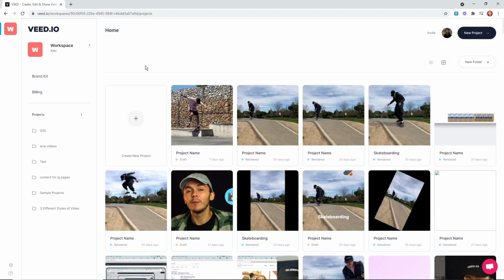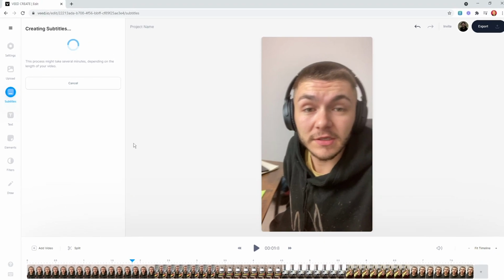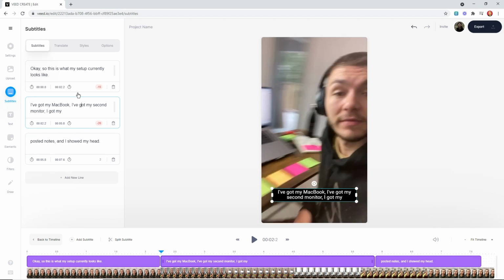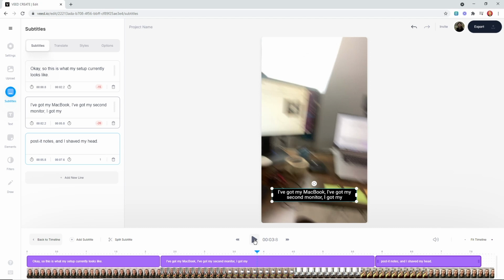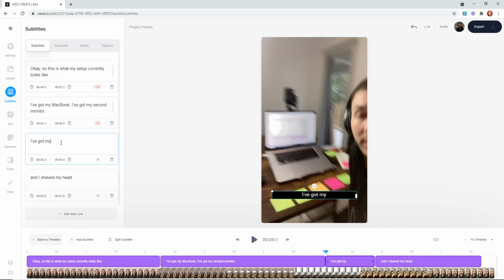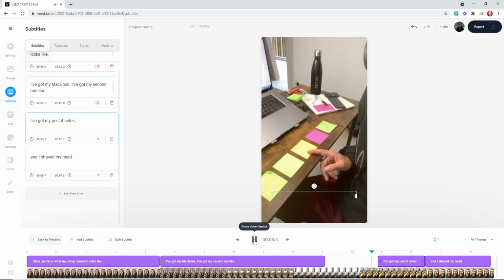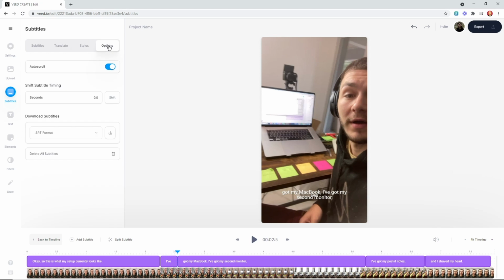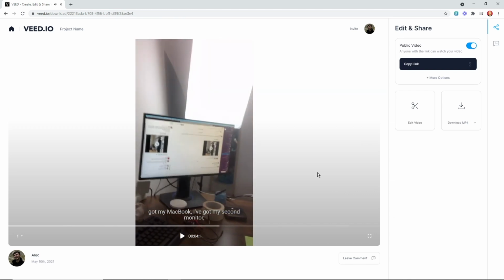Add Subtitles to Any Video Fast (2022)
Learn how to subtitle videos fast using an online video editor called Veed.

How to subtitle video - Step by Step:

00:00​ Intro
00:08 Getting started with Veed
00:39 Add subtitle to video
01:10 Edit subtitles
03:36 Customise subtitles
03:49 Download subtitles
04:37 Outro

Good luck!

Alec & VEED.IO